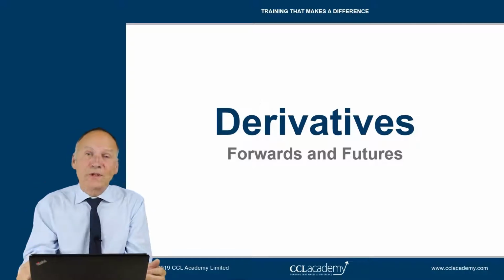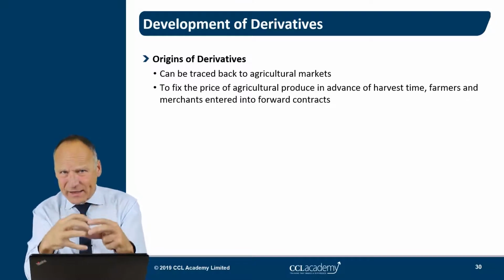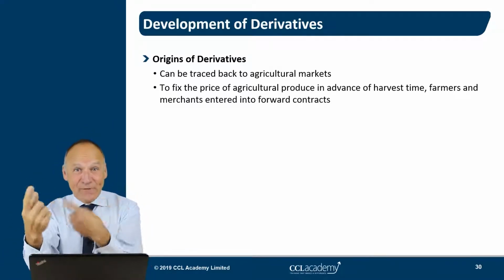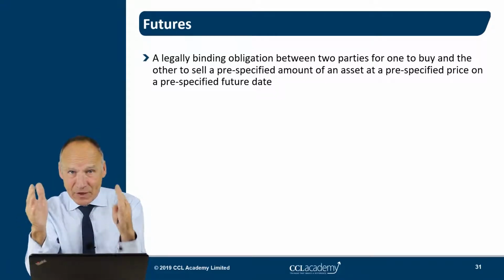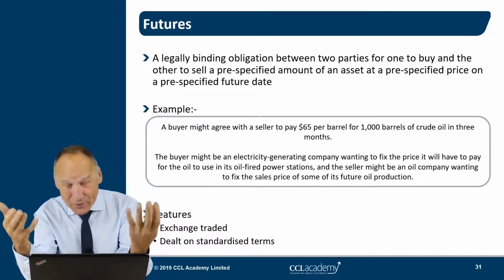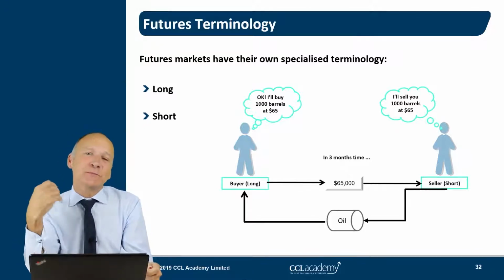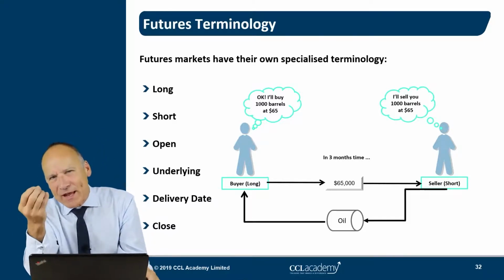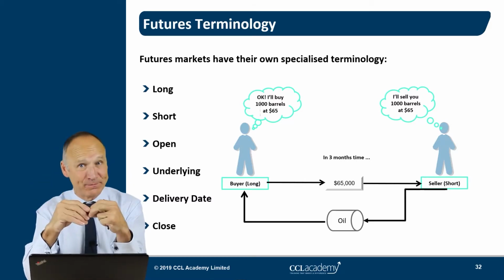Derivatives - Part 1: Forwards and Futures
Martin Mitchell from the CCL Academy faculty team presents the first in a series of training sessions providing insight into some of the complexities of Derivatives. This first 20 minute session starts with the origins and development of derivatives, before focussing on Forwards and Futures. Includes examples to help viewers grasp key concepts.

Martin specialises in helping candidates prepare for Chartered Institute for Securities & Investment (CISI) exams. We are a Premier Training Provider for the CISI. Our CISI exam study courses are now available to individuals and companies studying remotely.

We developed our CISI Distance Learning Platform using everything we have learnt from more than a decade of delivering CISI exam-based training programmes.

Get your CISI study programme delivered by Martin, no matter where you are. Check our website for further details.